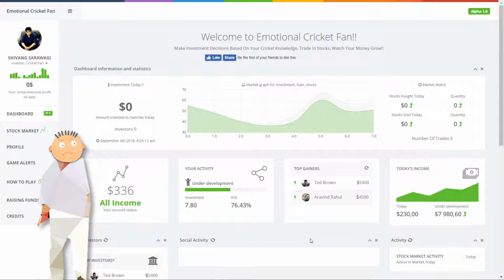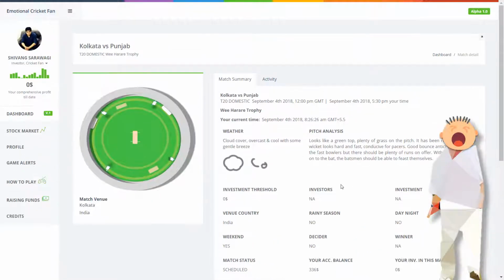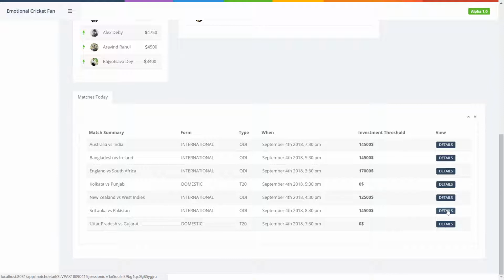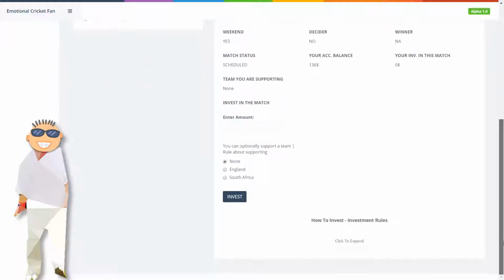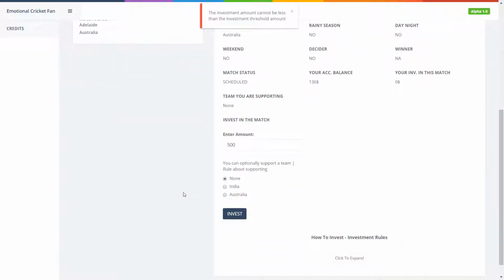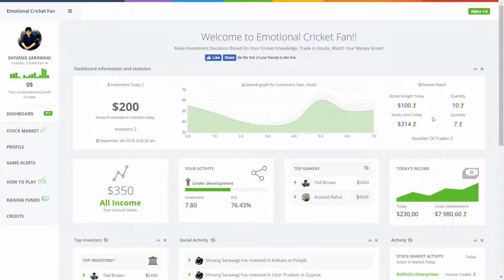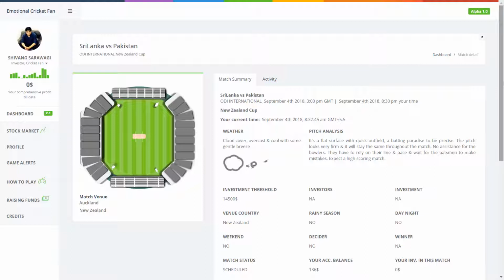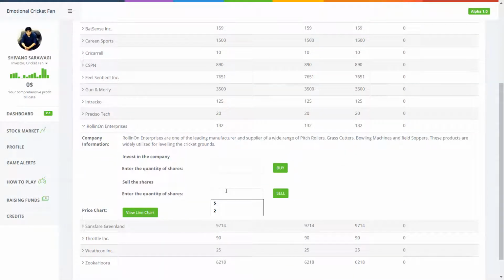Emotional Cricket Fan - An Online Multiplayer Cricket Strategy Game - Commentary